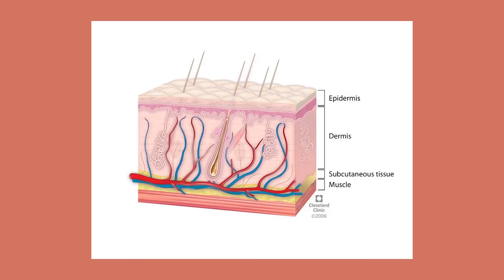Retinoid Myths & Mistakes Debunked by a Dermatologist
Board-certified dermatologist Dr. Jenny Liu shares some common misconceptions and myths about retinoids and retinoid use.

00:00 Intro
00:21 How do retinoids actually work?
01:56 Myth 1 Retinoids thin the skin
05:36 Myth 2 Retinoids increase sun sensitivity
06:51 Myth 3 Retinoids & breastfeeding
08:27 Myth 4 Retinoid purging
12:18 Myth 5 Retinoids stop working over time